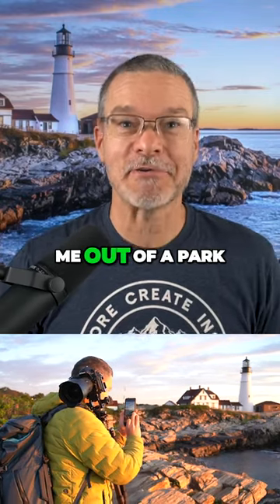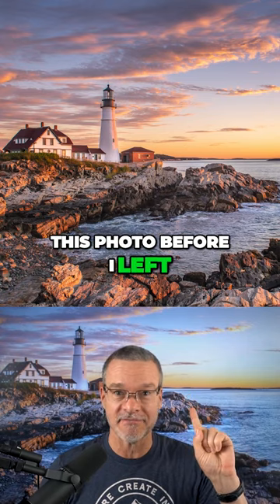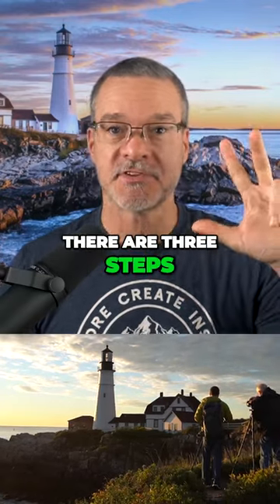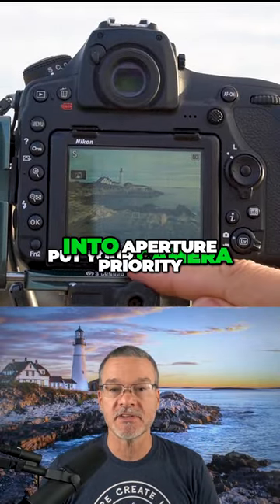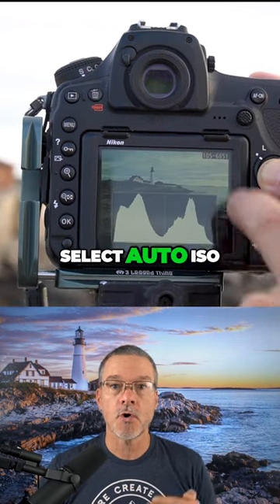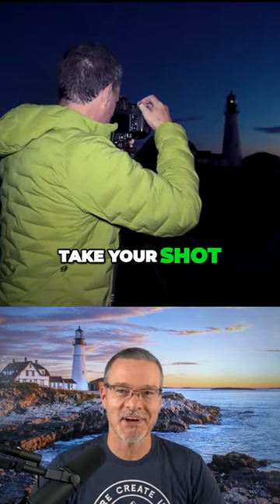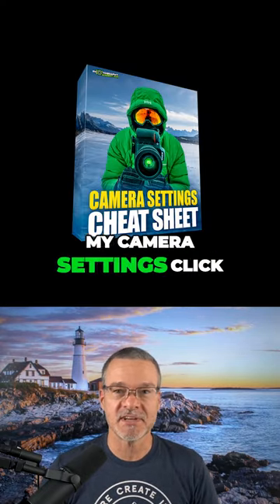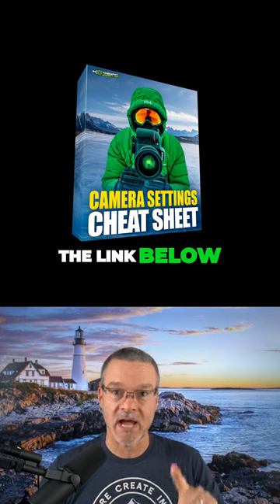I Got kicked out From This Lighthouse!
Get your Camera Settings Cheat Sheets from PhotographyAcademy.com!